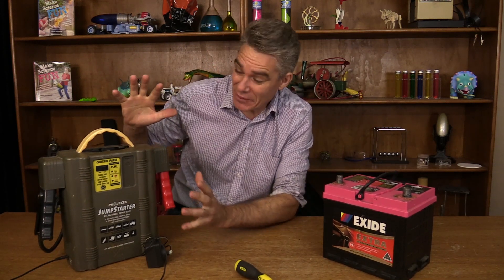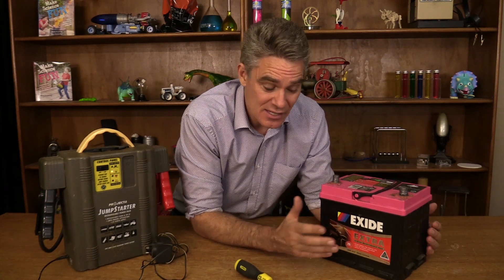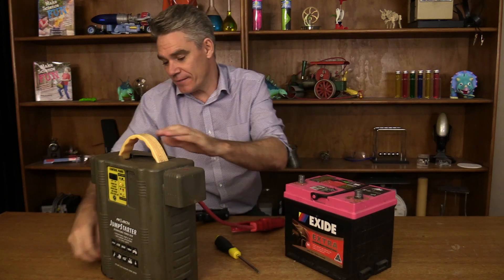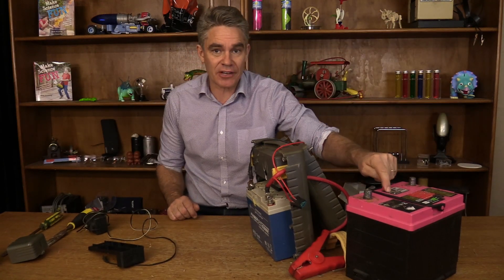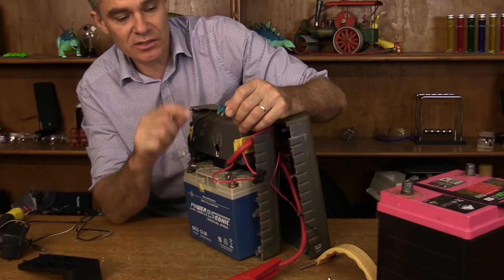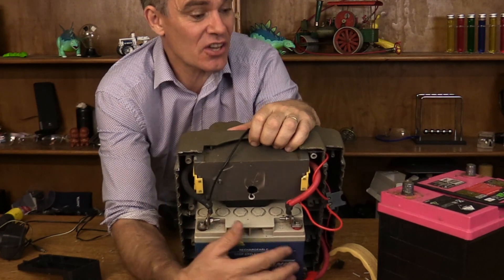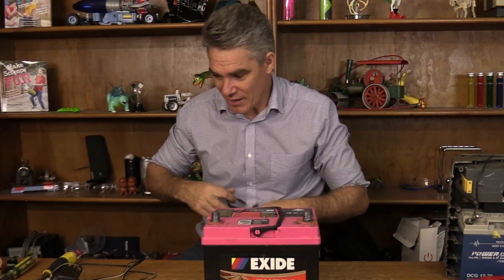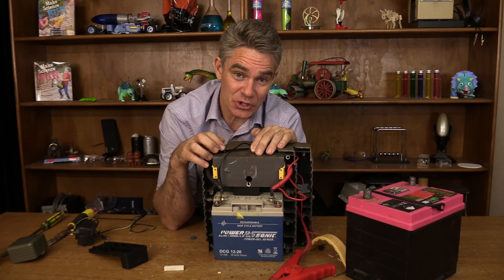What's inside a jumpstarter car battery jump start pack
I found this car jump starter pack in a throw out pile and thought it might be interesting to find out what's inside. So a this is a quick tear down video.